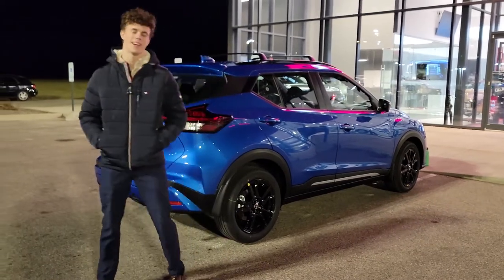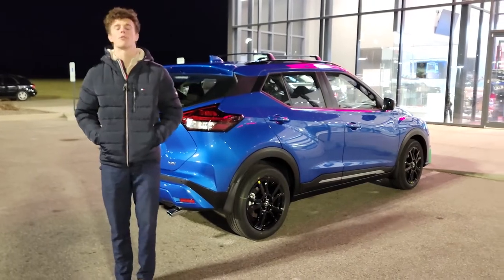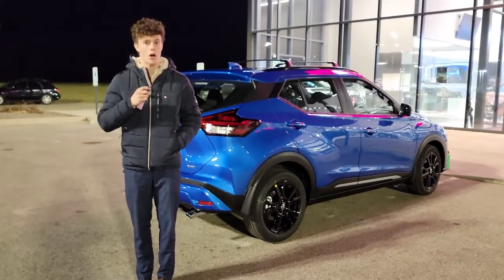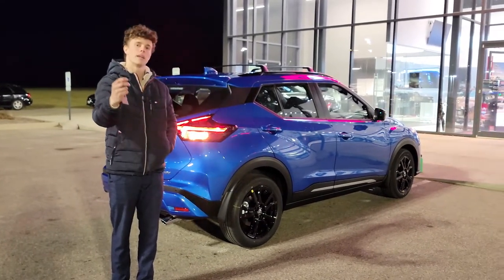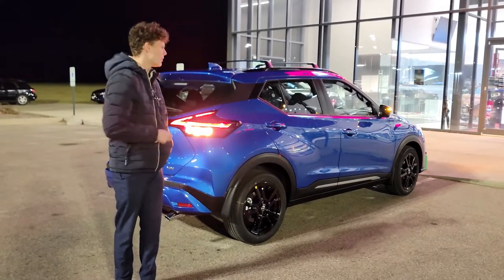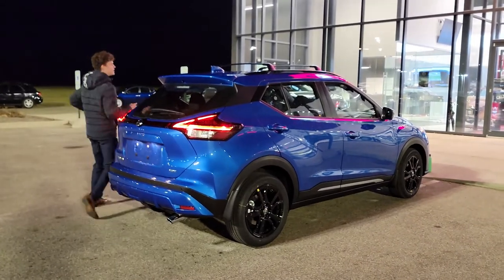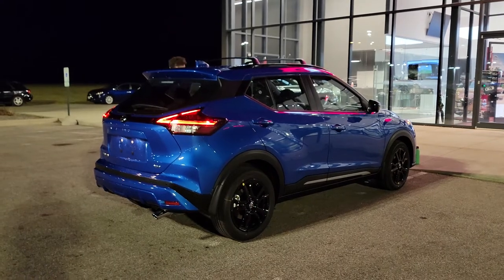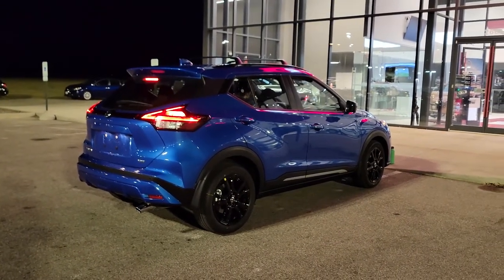Winter Emergency Kit - Russ Darrow Nissan of West Bend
Remote start would be a great Holiday gift! 🎁

It's great for the hot and cold days. If you are interested in getting remote start installed, give our store a call at and we would be happy to set up an appointment for you.